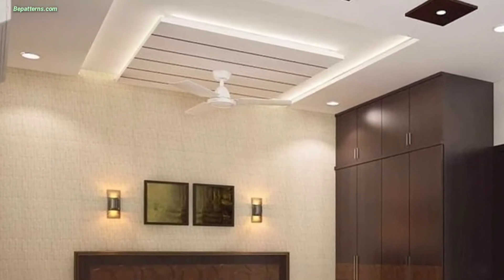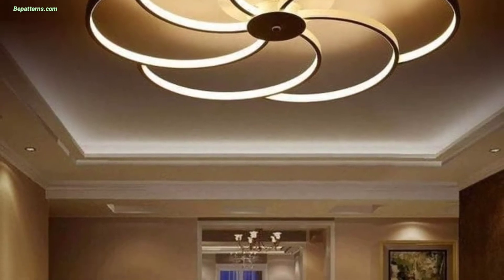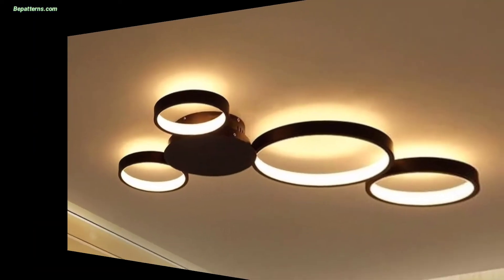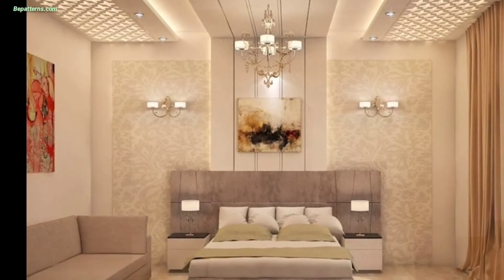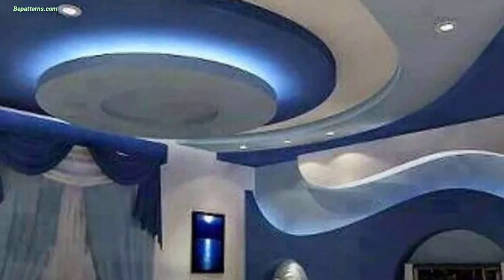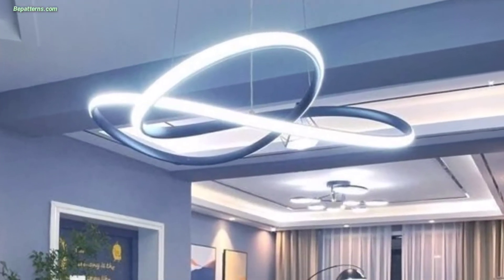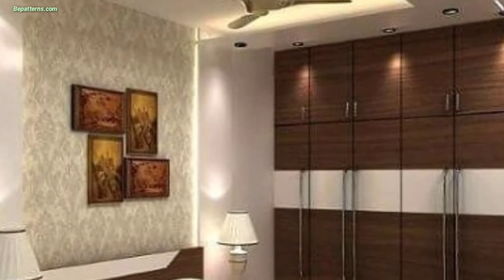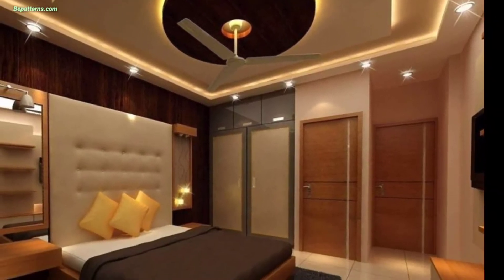ASTHETIC HOME CEILING DECORATION COLLECTION